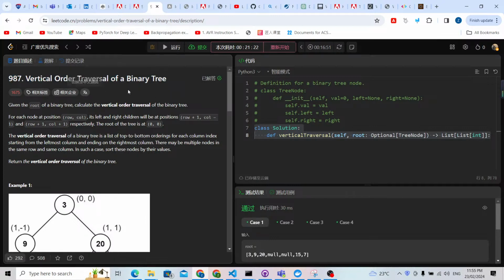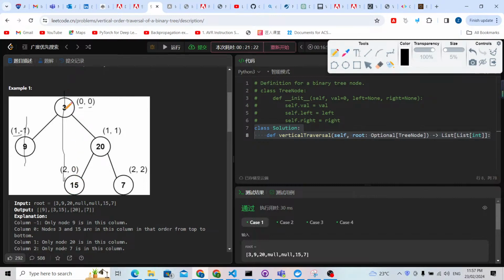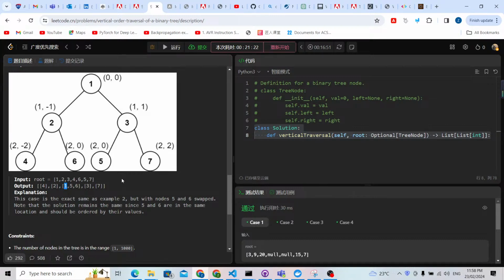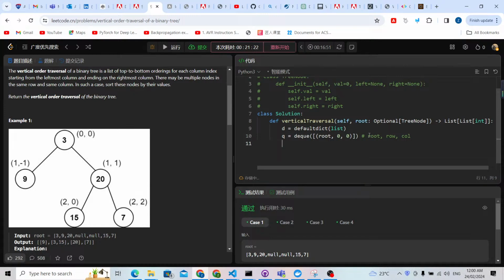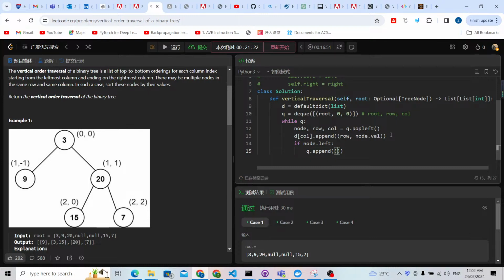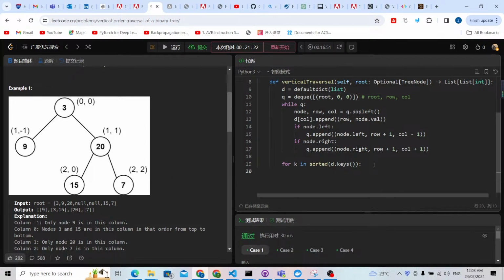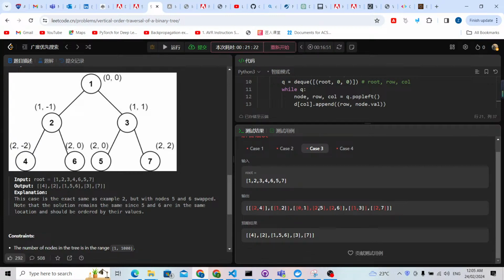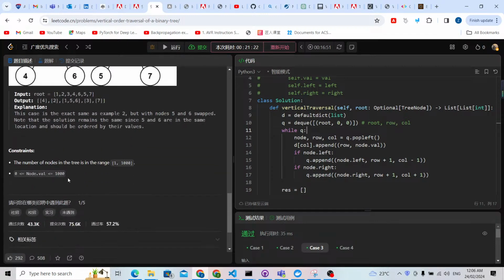Leetcode 987. Vertical Order Traversal of a Binary Tree (bfs)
987. Vertical Order Traversal of a Binary Tree